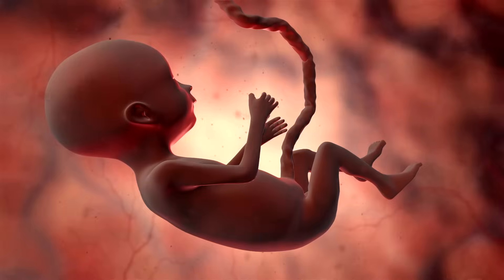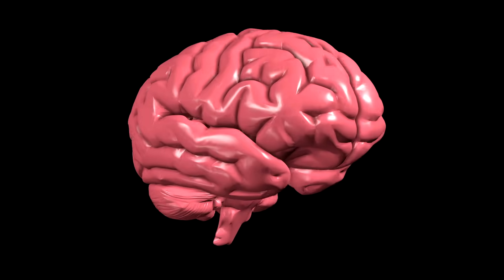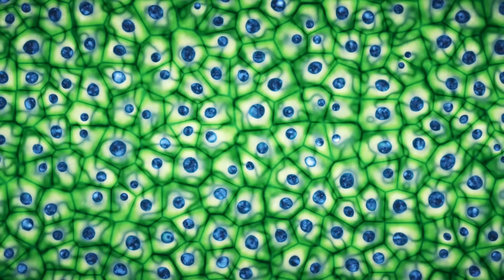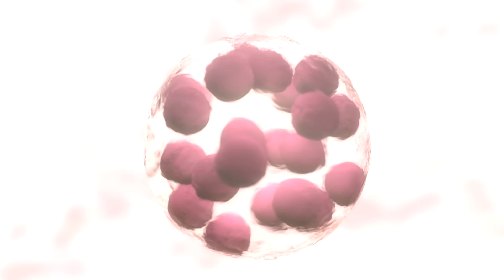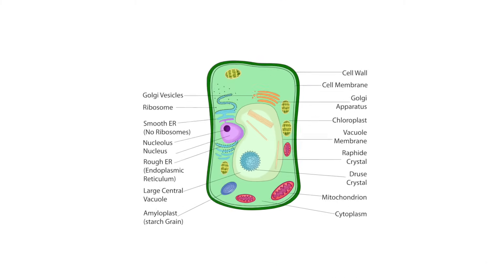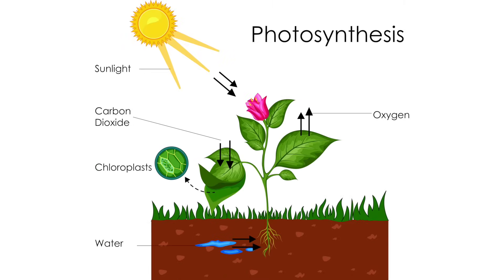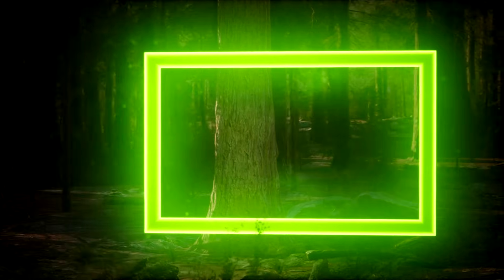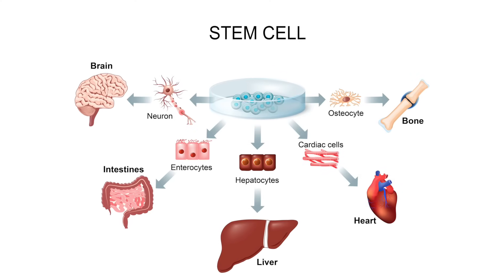Cells for Kids | Learn about cell structure and function in this engaging and fun intro to cells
Cells for kids is an engaging and fun look at the function and structure of cells.  In this video we compare the differences between animal and human cells vs plant cells. We first identify the parts of a cell including the Nucleus, Cytoplasm, Cell Membrane.  We then explore the difference between human or animal cells and plant cells including chloroplast and the cell wall.  We learn about each of these parts and their function within the cell. Cells make up every living thing! They are important to learn about and once your kids are done watching this video they will be able to define cell, identify a
 difference between a plant and animal cell, and label
 basic parts of a cell.

If you'd like some more resources about cells including some activities and worksheets - We invite you to download our Cells lesson plan